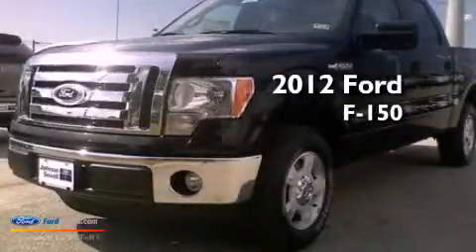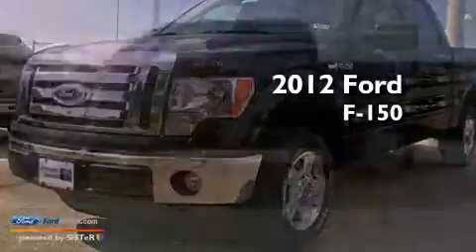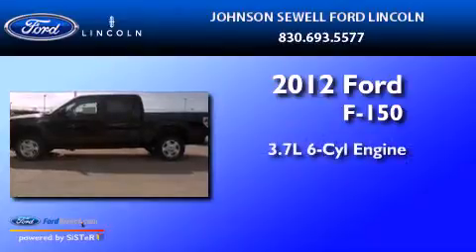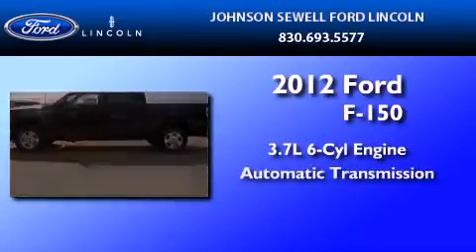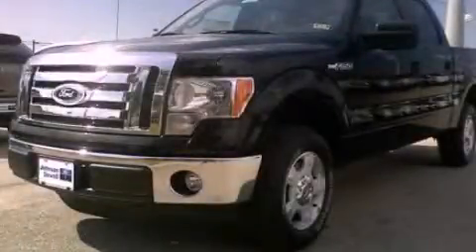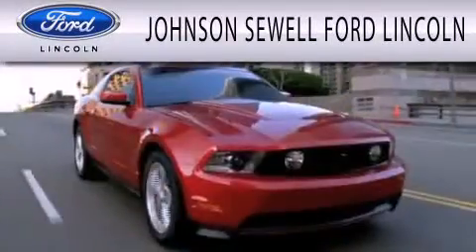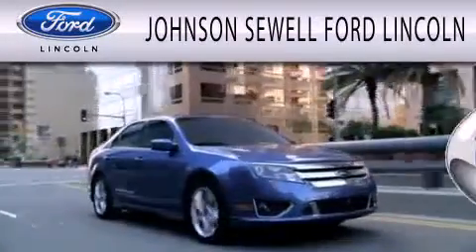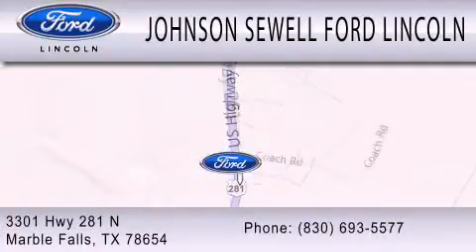2012 FORD F-150 Marble Falls TX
Year : 2012
 Make : FORD
 Model : F-150
 Engine : 3.7L V6 24V MPFI DOHC FLEXIBLE FUEL
 Trans . : 6-SPEED AUTOMATIC
 Exterior : TUXEDO BLACK METALLIC
 Miles : 15

 Stock : L837